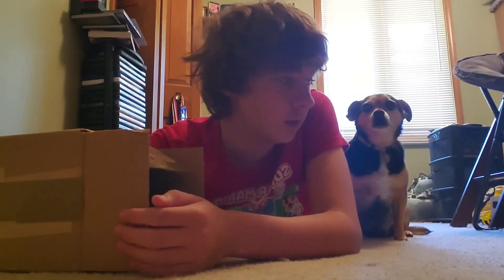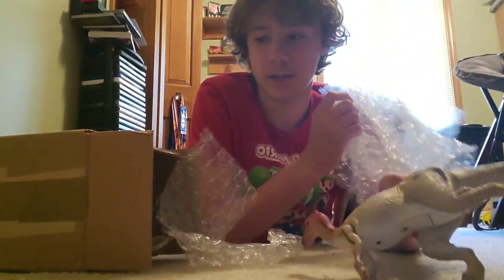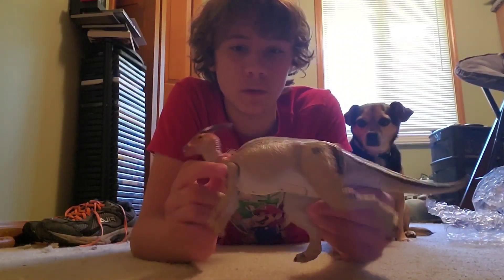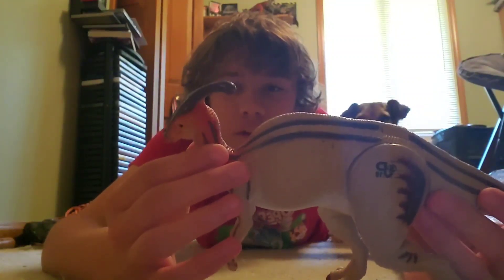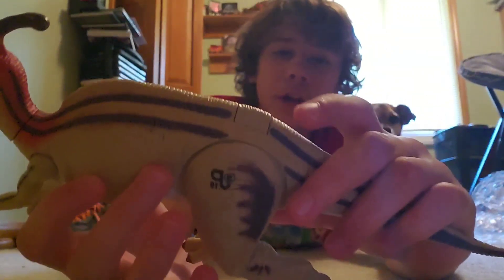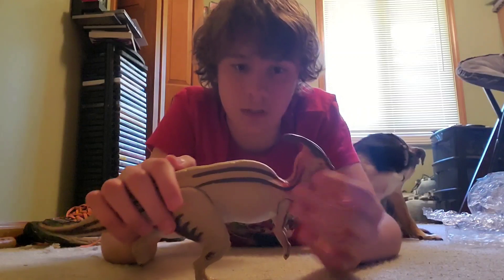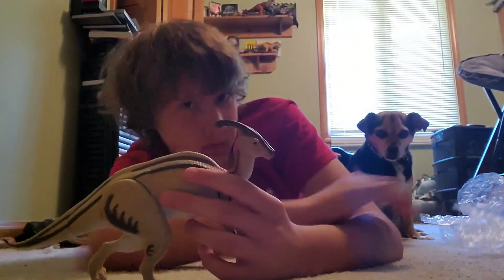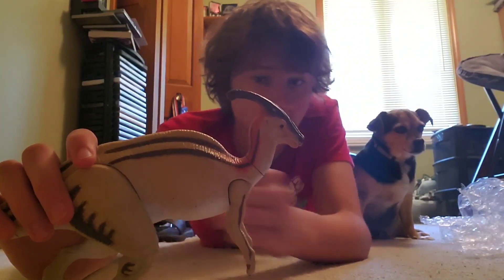The Lost World Jurassic Park kenner Parasaurolophus review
A video I've been waiting weeks to make. I review the kenner Parasaurolophus. Enjoy!